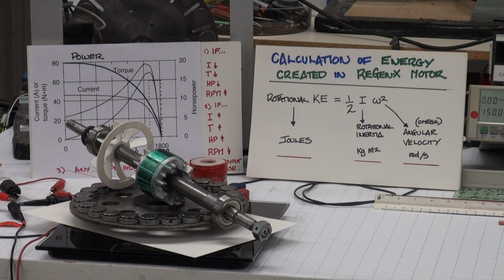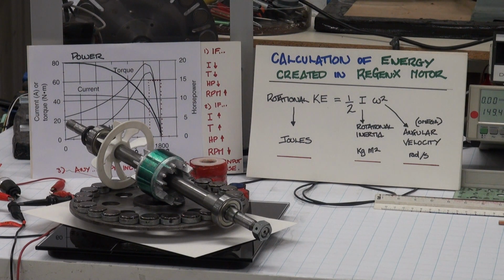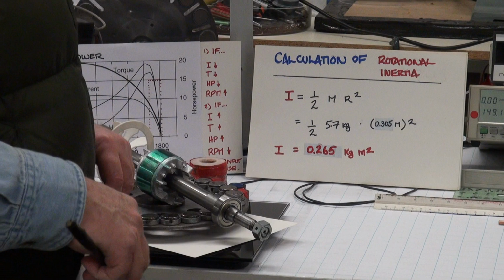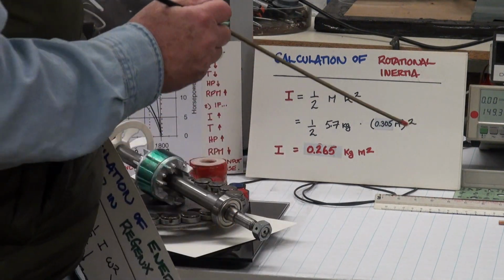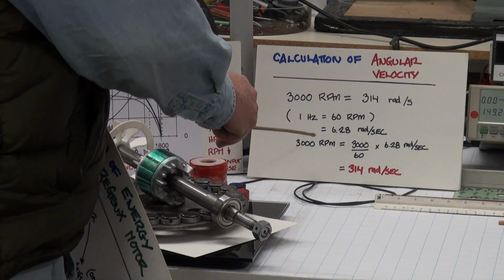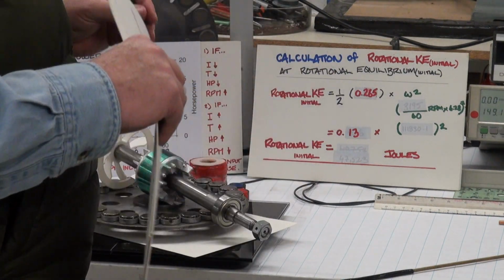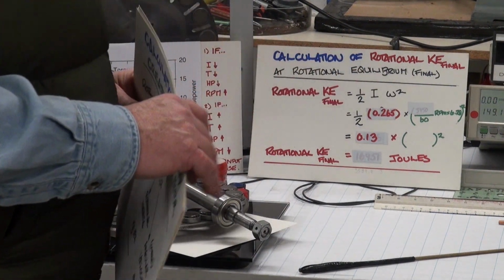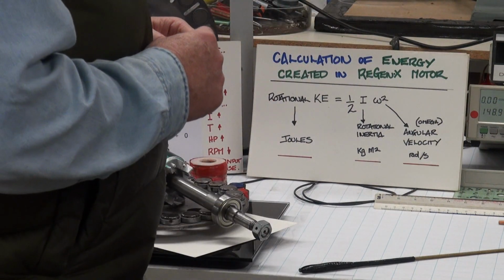2734.6 JOULES OF CREATED ENERGY IN ReGen-X MOTOR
Original Message
Subject: National Research Council of Canadian Technology Demonstration Invitation & The 2021 NEW ENERGY BLUEPRINT FOR HUMANITY
Date: Thu, December 31, 2020 4:24 pm
Cc: "David Lisk, Vice-President National Research Council of Canada Industrial Research Assistance Program (IRAP)" , "Honourable Navdeep Bains, Minister of Innovation, Science and Industry" , "Tyler Hamilton Senior Manager of Partnerships, Cleantech Venture Services" , "Yung Wu Chief Executive Officer, MaRS Discovery District"

Hello Mr. Davies,

Congratulations on your new position as President of the NRC and Happy New Year!

Please allow me to invite you to Almonte Ontario at your earliest convenience so we can introduce you to the 2021 New Energy Blueprint for Humanity.

We are interested in an opportunity to demonstrate our US patented ReGenX Generator and ReGen-X Motor innovations to you which we will begin commercializing globally in 2021.

The backing theory and infinite efficiency performance validation for the ReGenX Generator and ReGen-X Motor was developed in the Power Lab at Ottawa University under supervision of Dr. Habash from 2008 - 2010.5. Dr. Habash invited us to set up a satellite lab at Ottawa U shortly after a successful infinite efficiency performance validation for MIT professor for Dr. Zahn in 2007.

Infinite efficiency ReGenX Generator performance was also verified by Tyler Hamilton, MaRS Discovery District Cleantech Venture Services at Ottawa University, where five of Dr. Habash's 3rd year electrical engineering students also replicated and validated the innovation at Dr. Habash's request

The ReGenX Generator was also performance validated by David Lisk of the NRC in 2013 when our company was tentatively offered $250,000.00 IRAP funding by Mr. Lisk. (please see attached PDF for innovation history of development)

The ReGenX Generator technology will be very important in helping the world achieve its C02 reduction goals because it now allows 100% of all the electricity planet Earth will ever require (forever) to be generated with zero mechanical input while producing zero C02 and zero air pollution in the electricity generation process.

This can be a difficult concept for most people to understand - so during the demo we will explain what the role and ultimate cost Generator Armature Reaction has in the electricity generation process and how our Canadian innovations remove its financial and environmental costs from the electricity generation equation forever.

At your demonstration we will also introduce you to the Law of Creation of Energy, i.e. how induced Electromagnetic Field Energy is created in all electric generators and how this created energy performs Negative Work otherwise known as Generator Armature Reaction (EV regenerative braking).

The Law of Creation of Energy (and the work performed by it) was originally discovered in 1820 by Danish physicist Hans Christian Ørsted.

In 2021 we will be introducing the Law of Creation of Energy, Heins' Law of Induction and Heins' Forth Law of Motion to IEEE.

Since 9/11 our company has developed several new innovations (and the above laws of physics which describes them) which all have the ability to tap into and harness this created Electromagnetic Field Energy and use it to perform Positive Work at infinite efficiency. Patents by Inventor Thane C. Heins

At your demonstration we will demonstrate the ReGenX Generator which has the ability to generate electricity without requiring any mechanical input power (at infinite efficiency).

And the ReGen-X Motor which has the ability to harness created Electromagnetic Field Energy and accelerate an EV (perform Positive Work and increase its Kinetic Energy) without requiring any electrical energy from the EV's batteries.

Please see attached and below for more information.

INNOVATING TO ZERO and the LAW OF CREATION OF ENERGY Introduction - Thane Heins' Youtube Channel

Thank you with kind regards
Thane

President and CEO, Potential +/- Difference Inc.

Potential +/- Difference Inc. - Pioneering Electric Vehicle Regenerative Acceleration Technology
& Charging Ahead.

"Nothing is too wonderful to be true"
~ Michael Faraday